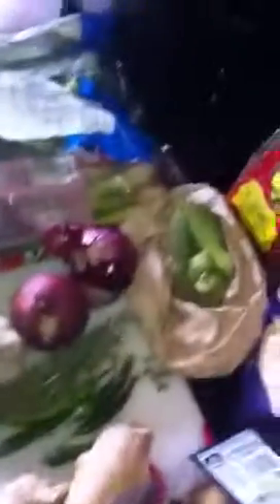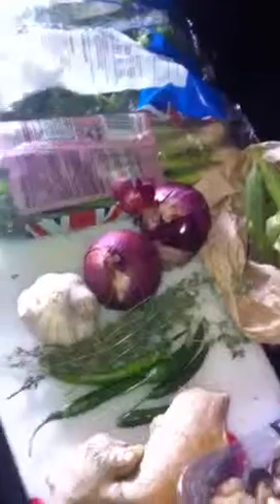How To Cook Salmon Fish with Irish Moss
hey guys! this is a quick little video I am doing here in my kitchen. I am here preparing some salmon fish with irish moss and other ingredients.